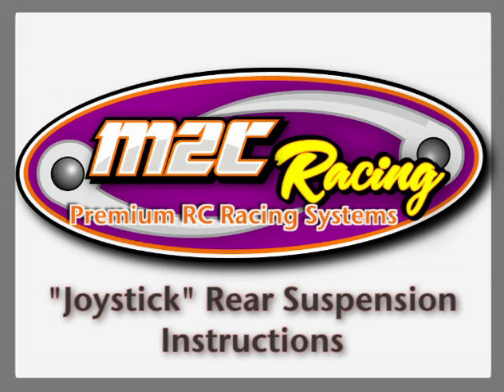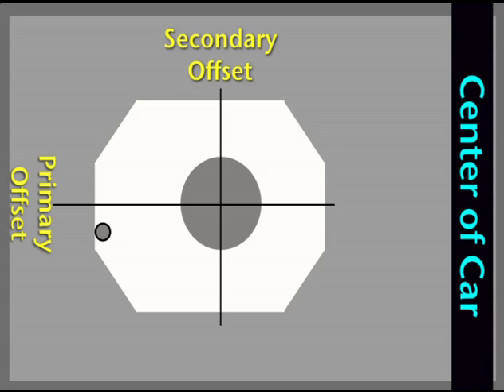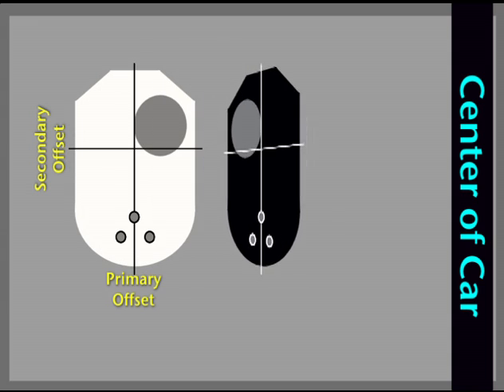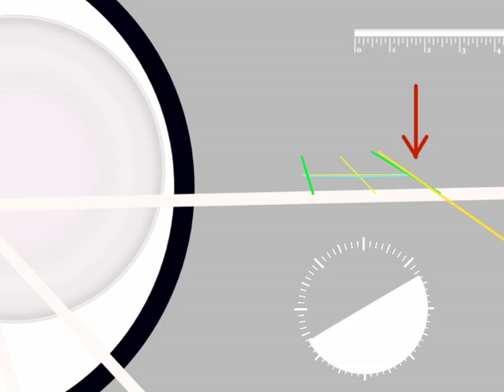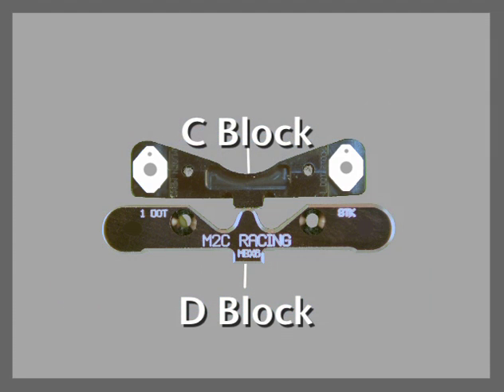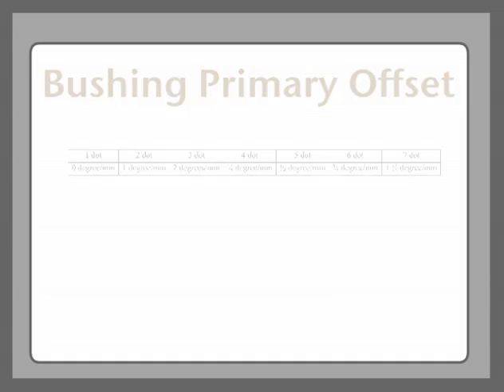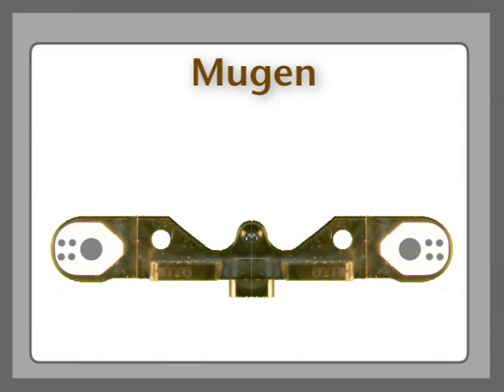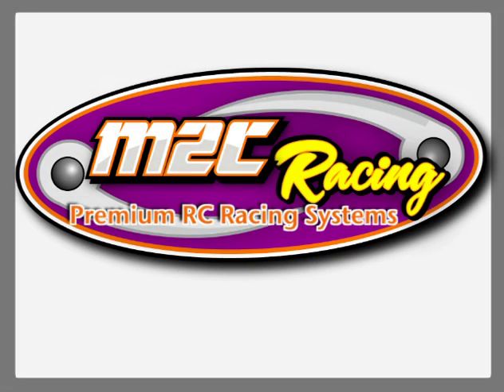M2C - Joystick Orientation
This video orients users to the parts and functions of the M2C Joystick rear suspension system.